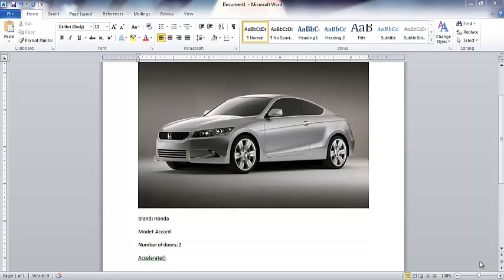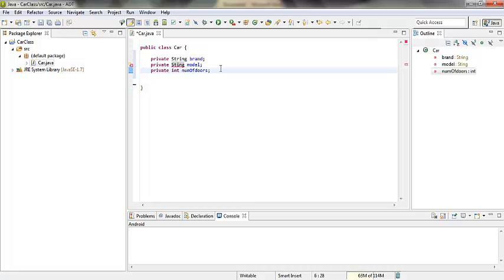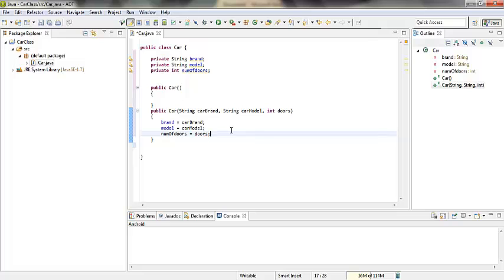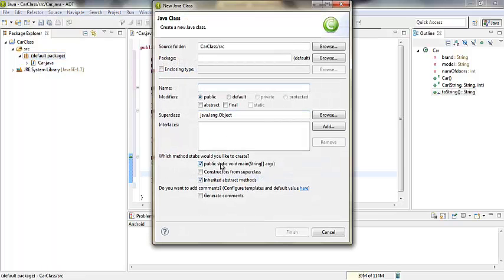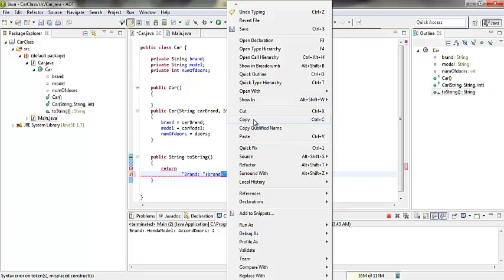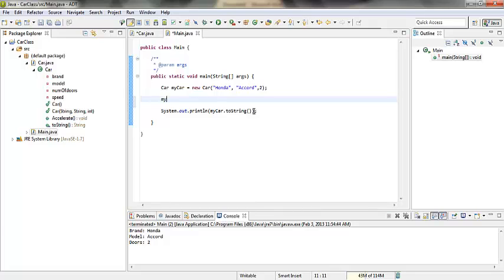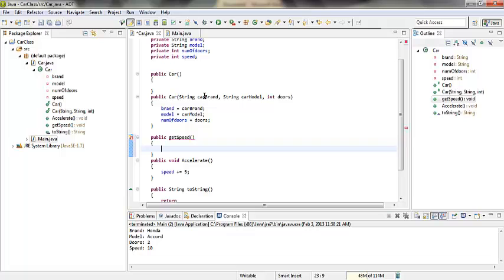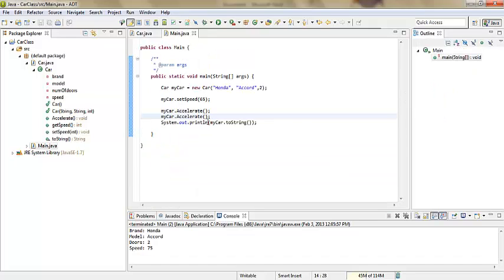Intro to Classes and Objects in Java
An introduction to classes and objects in Java